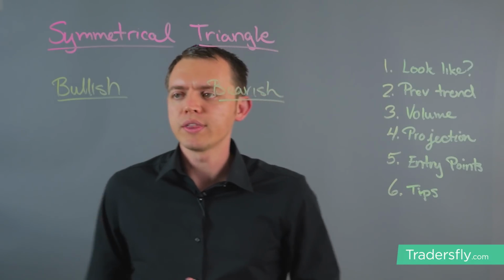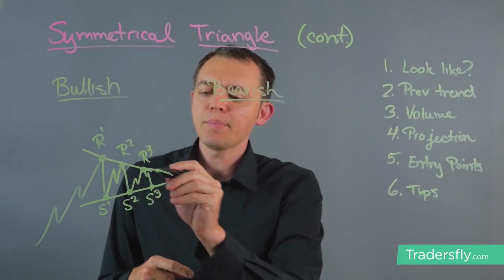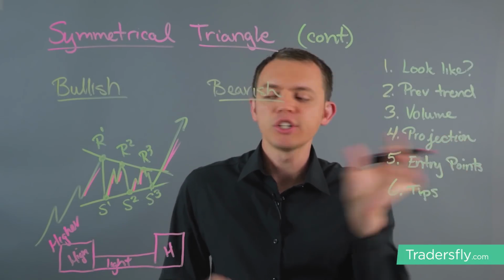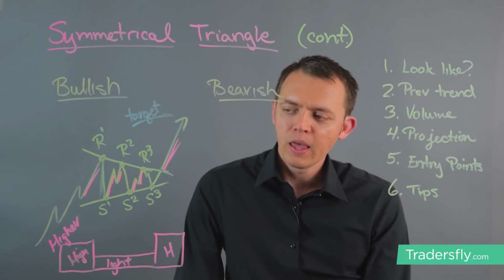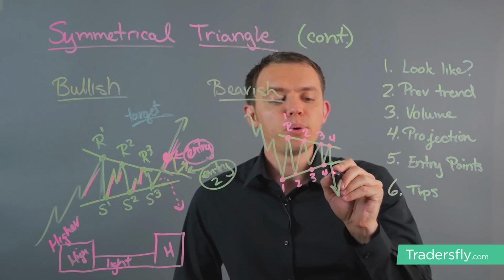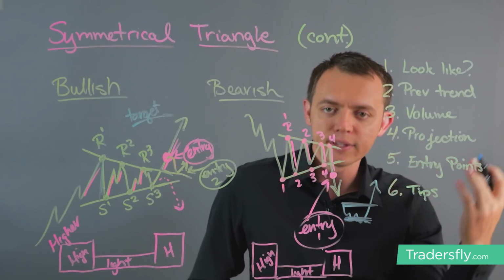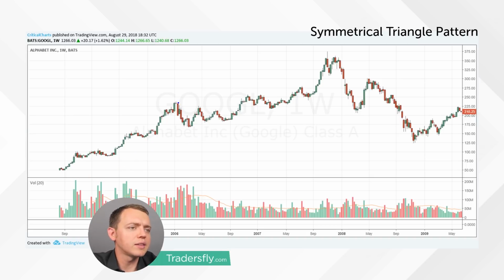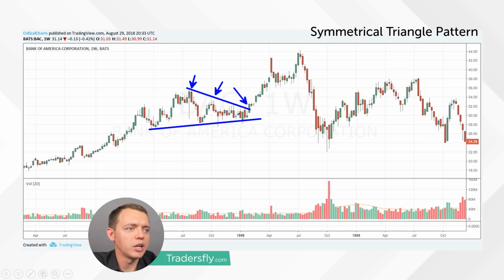Symmetrical Triangle Stock Chart Pattern: Technical Analysis Ep 216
In today's episode of let's talk stocks, we are going to go back to another technical analysis video, and we'll take a look at the symmetrical triangle pattern. I'm going to show you both the bullish and bearish case scenario for this pattern.

We'll take a look at what the pattern looks like, its previous trend, volume, projections, some of its entry points, and finally, I'll give you a few tips to keep in mind when trading this pattern.